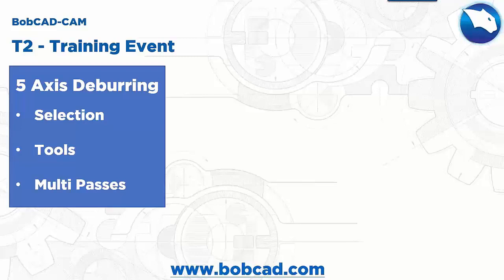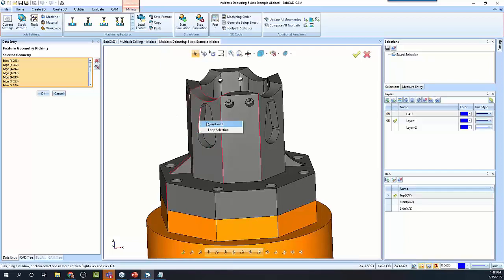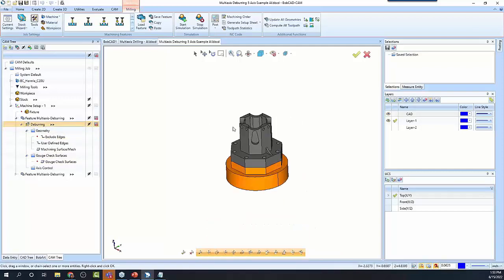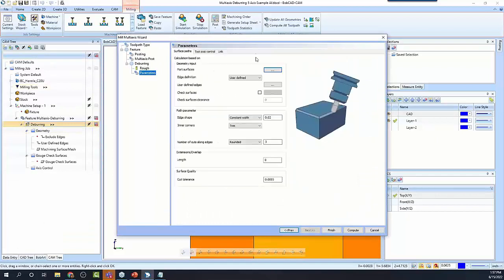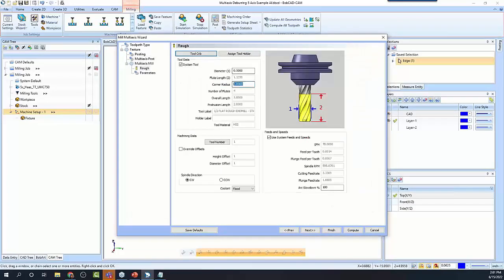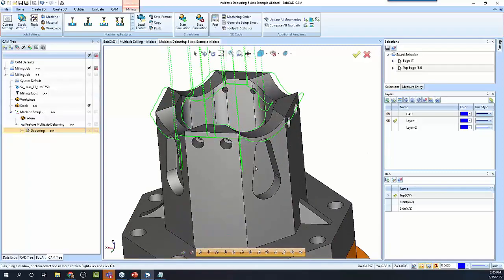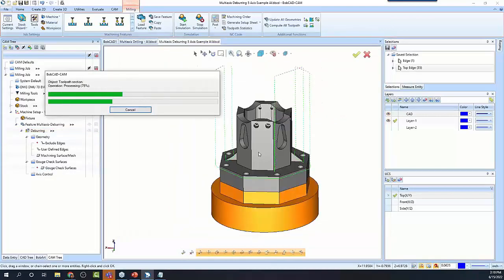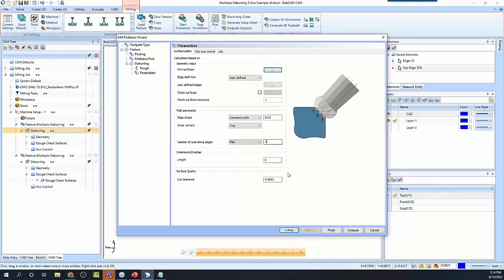BobCAD-CAM-V34 | 5 Axis Deburring Training Event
Easier programming of everything from simple engravings to 5 Axis Simultaneous.

Full range of sophisticated, efficient, and modern machining strategies.
Wizard-driven interface that makes programming quicker & easier, even for new and occasional users.

Question about product configuration and prices?